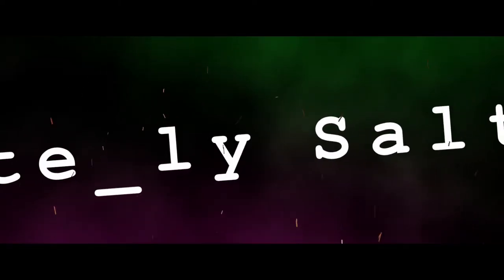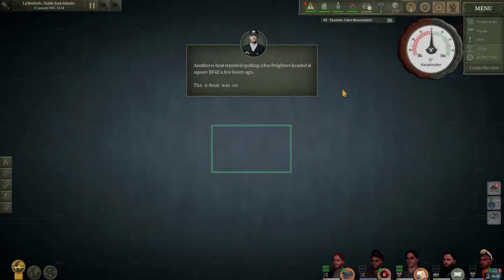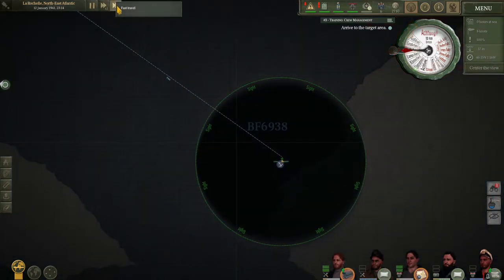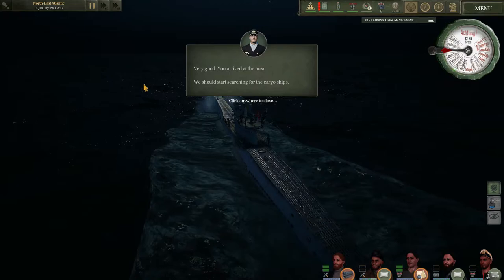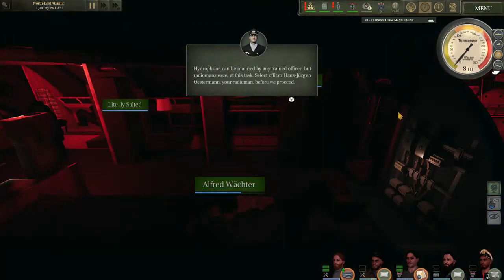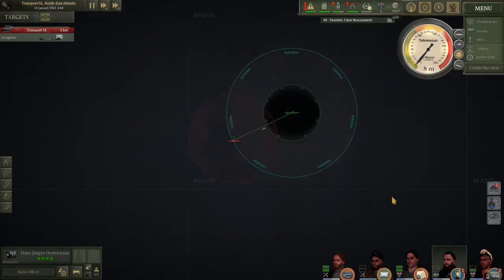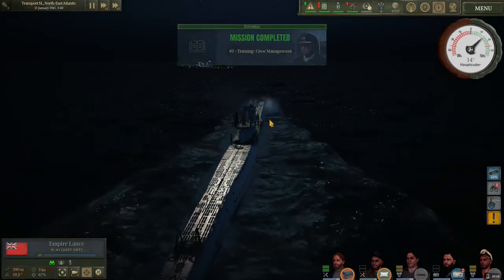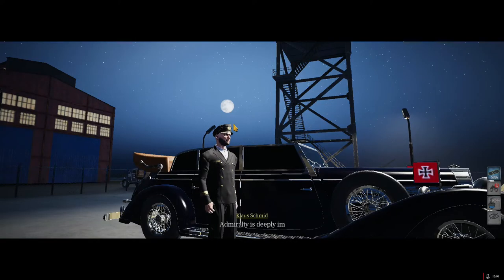Tutorial Showdown #2 | Uboat | B128 Unstable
Salted vs the Devs continued! Who did it better?
Timestamps below!
Look me up on Steam!
Timestamps
00:00 Intro
00:27 Mission Select
01:47 Time Warp
03:10 Carry On
14:13 Whoops
14:36 Reload
15:06 Summary

Streaming Gear:
Elgato Green Screen
MAONO AU-PM421 Mic
PC Hardware:
Logitech 502 SE Hero
CPU Cooler
M.2 SSD
2.5" SSD